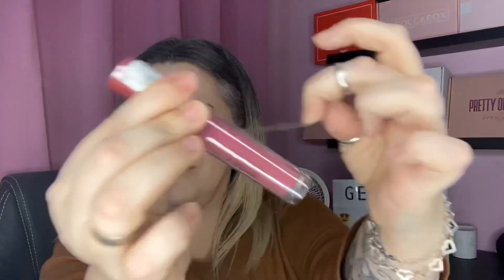New GlossyBox Easter Egg Limited Edition Box 2022/ Beauty Box Unboxing / + Discount Link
What did you think of this box? I cant wait for the next box, bring it on!

to get your first box for £10 - code GEORDIEJ